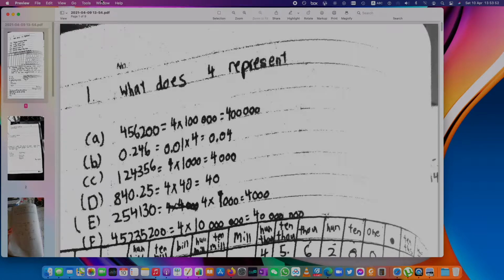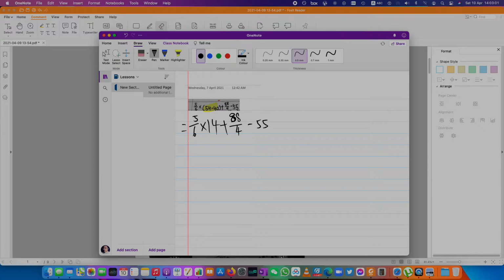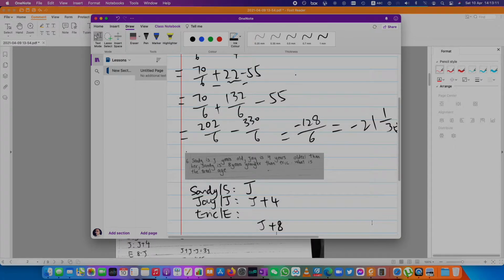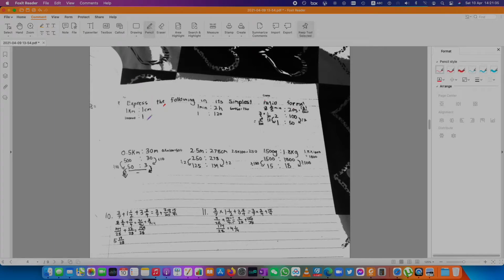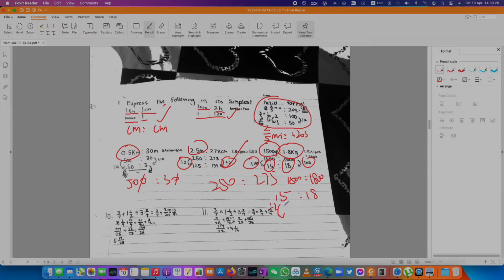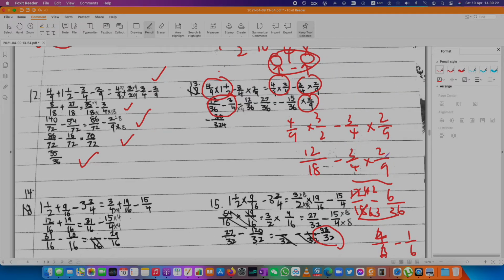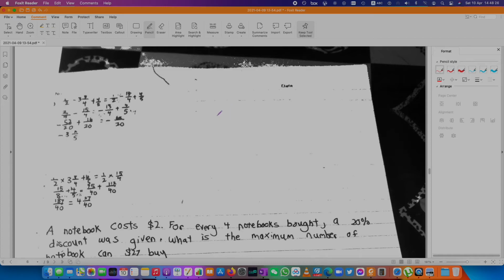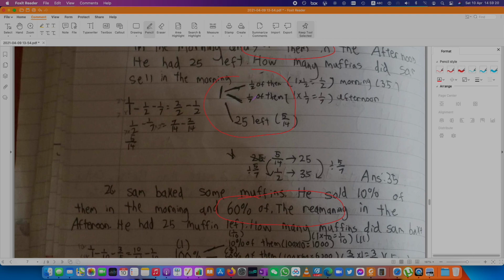20210410 Sec 1 Lesson